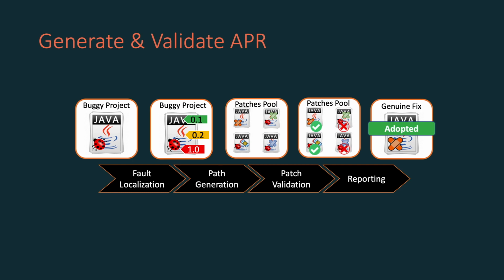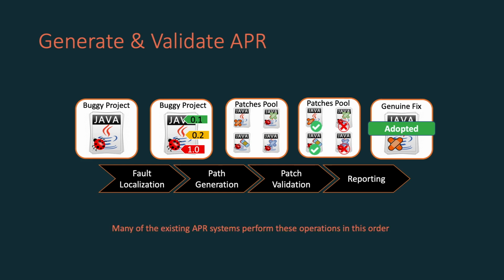PRF: A Framework for Building Automatic Program Repair Prototypes for JV... (Teaser, ESEC/FSE 2020)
PRF: A Framework for Building Automatic Program Repair Prototypes for JVM-Based Languages (Teaser, ESEC/FSE 2020)
Ali Ghanbari and Andrian Marcus
(University of Texas at Dallas, USA; University of Texas at Dallas, USA)

Abstract: PRF is a Java-based framework that allows researchers to build prototypes of test-based generate-and-validate automatic program repair techniques for JVM languages by simply extending it with their patch generation plugins. The framework also provides other useful components for constructing automatic program repair tools, e.g., a fault localization component that provides spectrum-based fault localization information at different levels of granularity, a configurable and safe patch validation component that is 11+X faster than vanilla testing, and a customizable post-processing component to generate fix reports. A demo video of PRF is available

Submitted to the conference by Ali Ghanbari on 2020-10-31